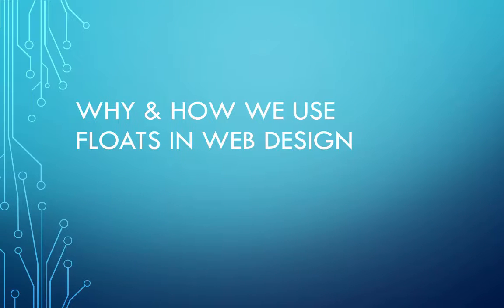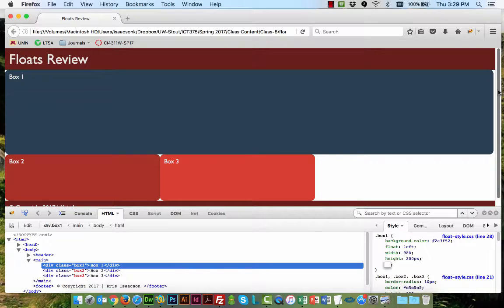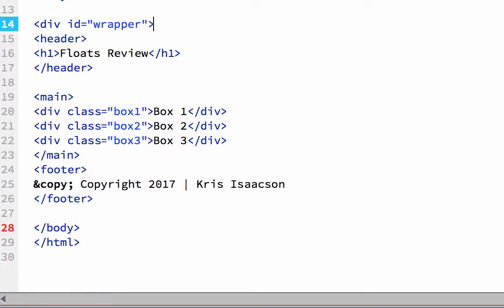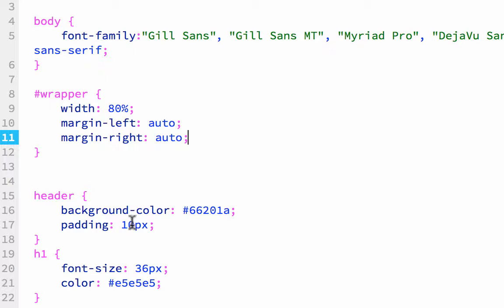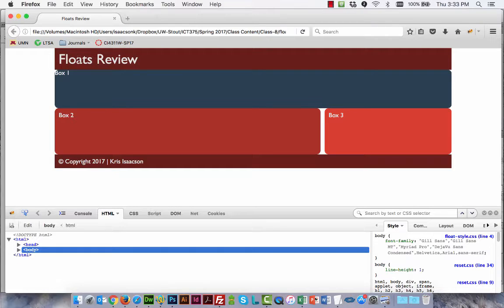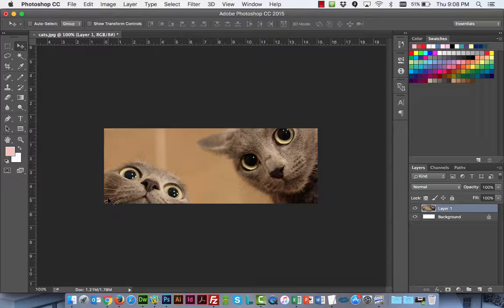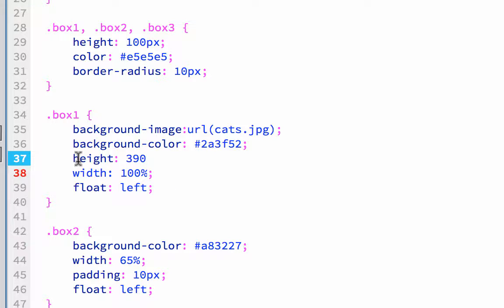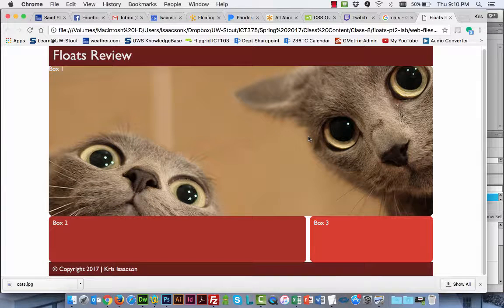Floats and Page Layout